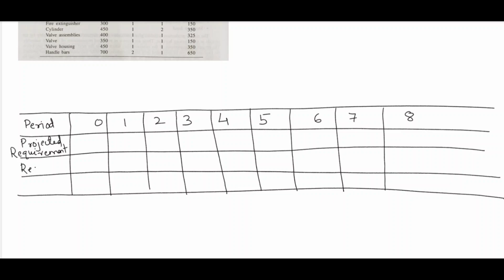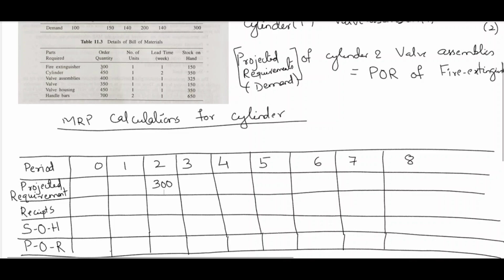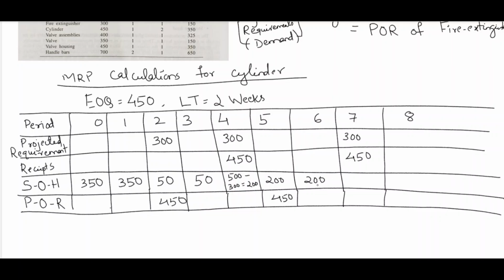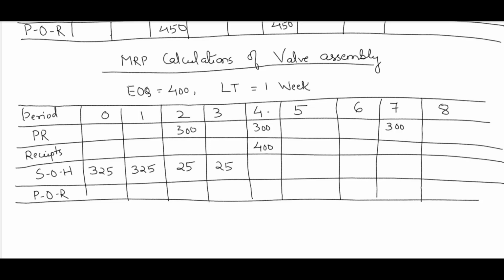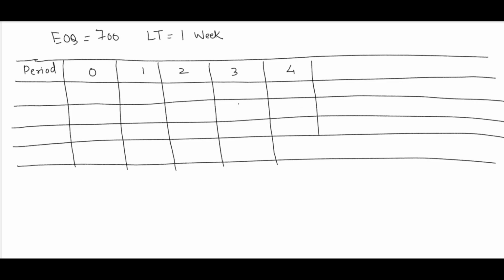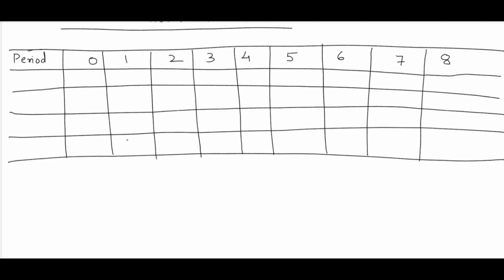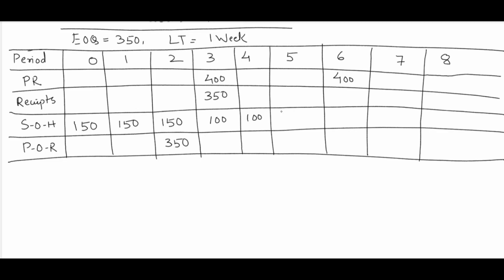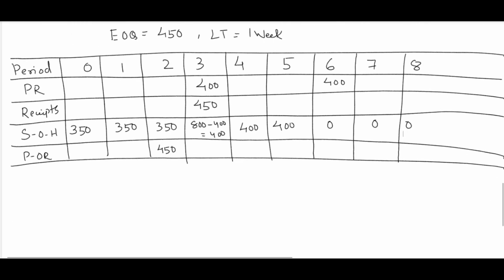Industrial Engineering and Operation Research: Video Lecture 1_2: Materials Requirement and Planning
Industrial Engineering and Operation Research#
Video Lecture 1_2: Materials Requirement and Planning#